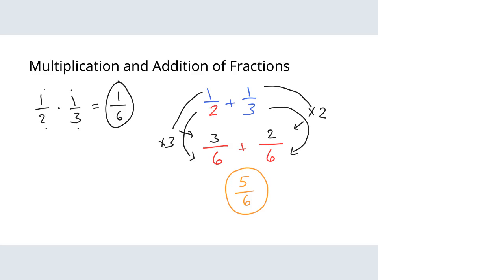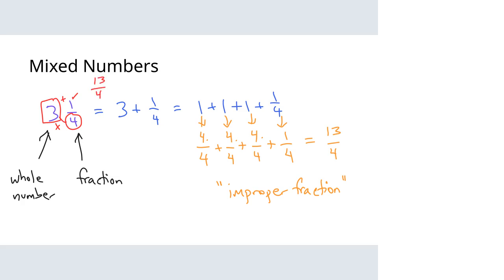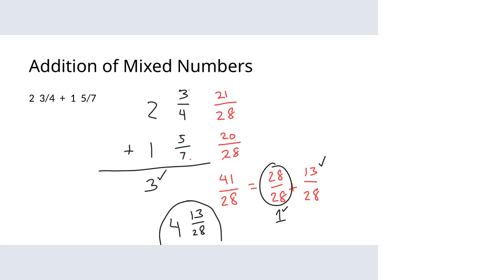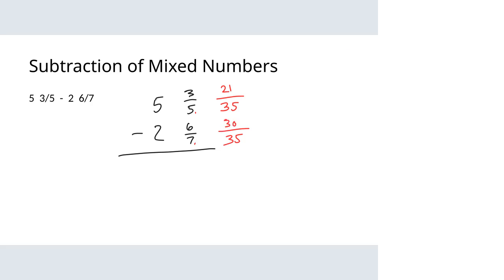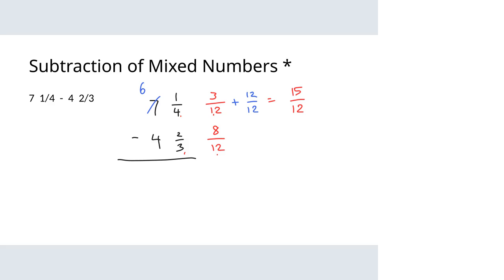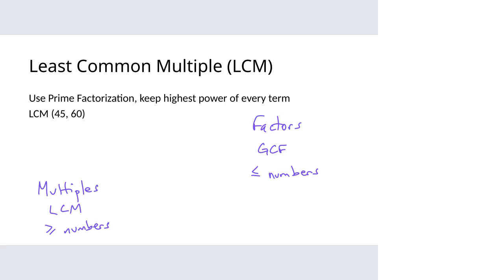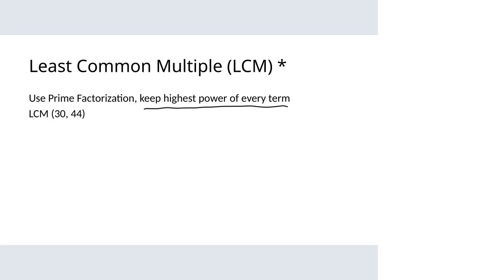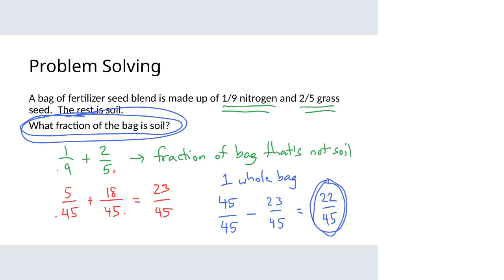122 - Yates - Fall 2023 - 3.3: Arithmetic with Fractions & LCM